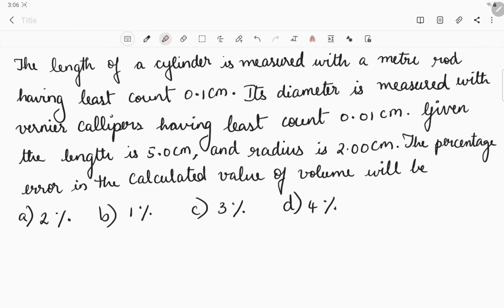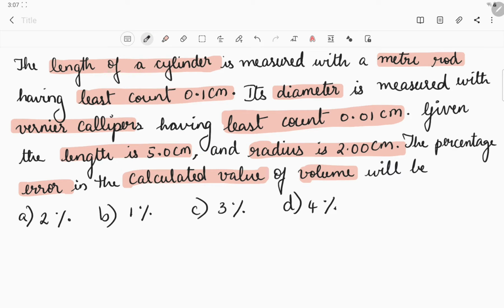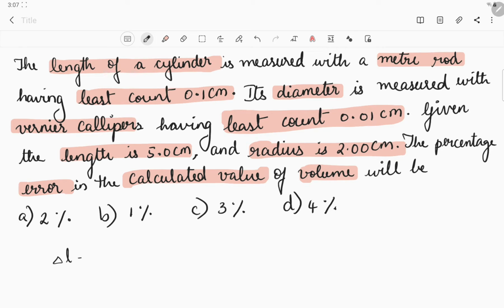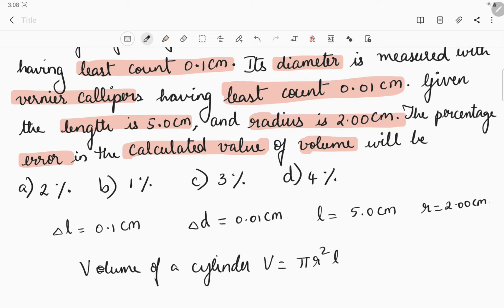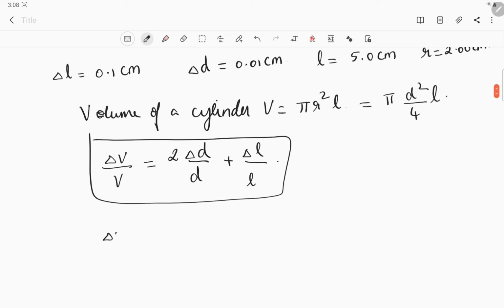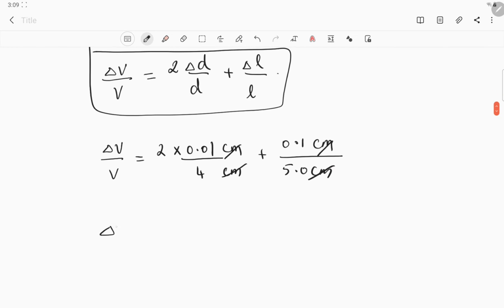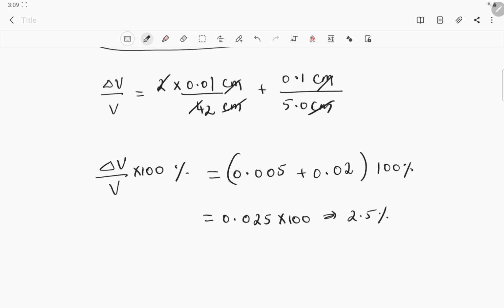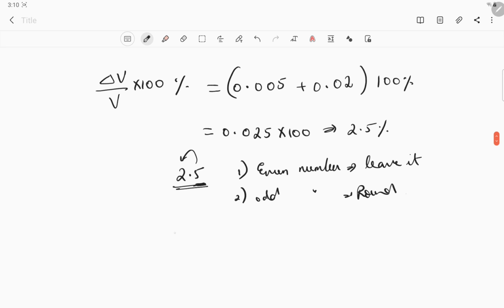Units And Dimensions Questions (English) The length of a cylinder is measured with a metre rod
The length of a cylinder is measured with a metre rod having least count 0.1 cm. Its diameter is measured with vernier callipers having least count 0.01 cm. Given the length is 5.0 cm, and radius is 2.0 cm. The percentage error in the Calculated value of volume will be